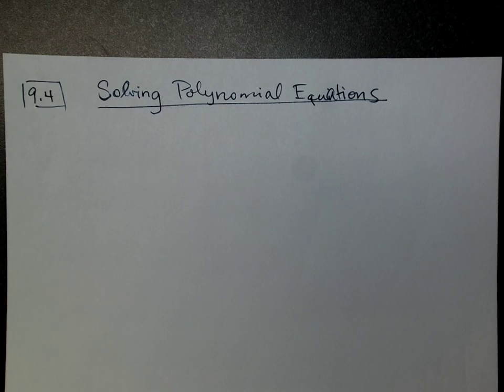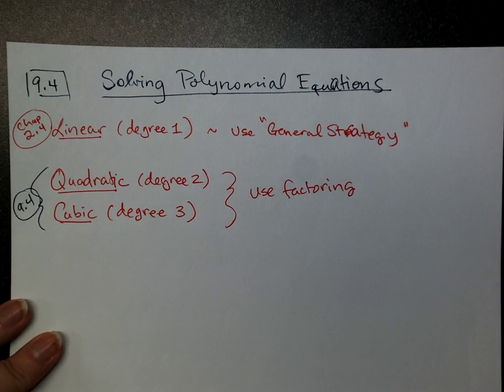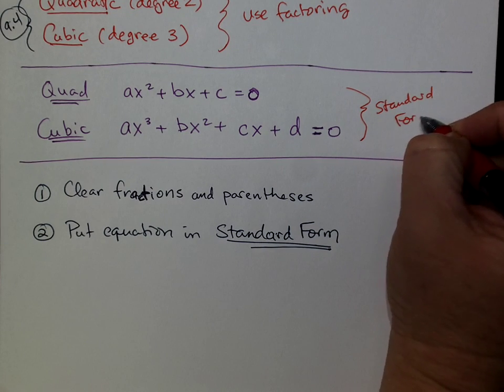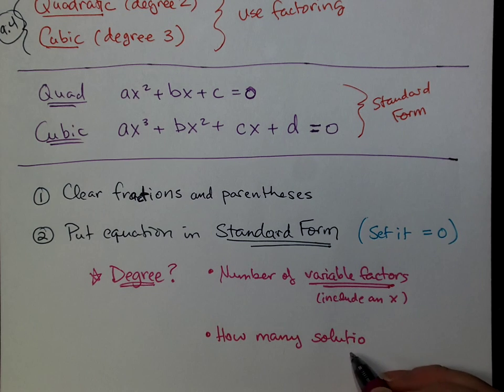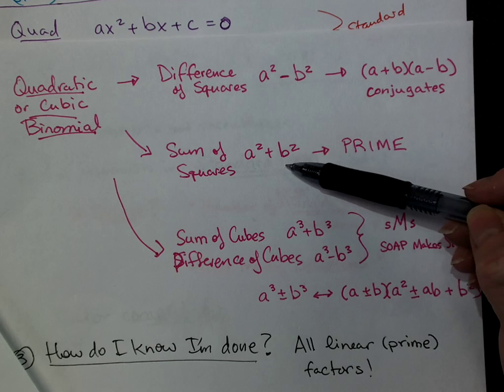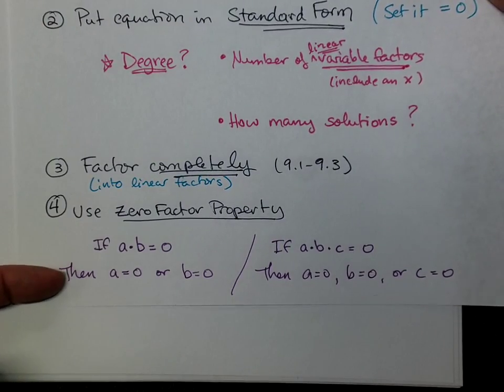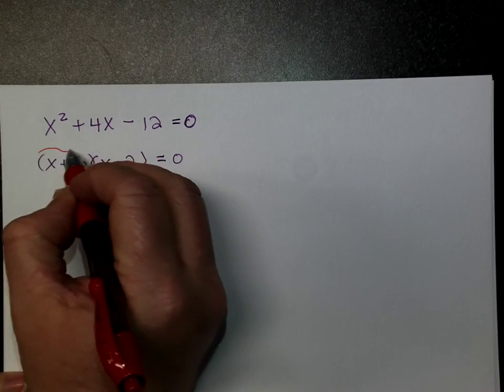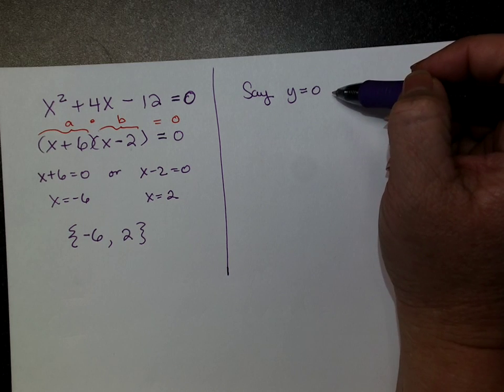MATH0310 Sec 9.4 - Part 1